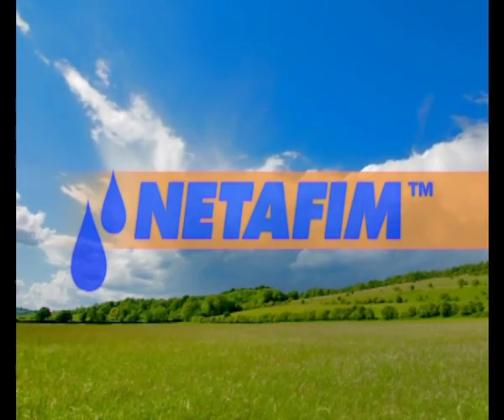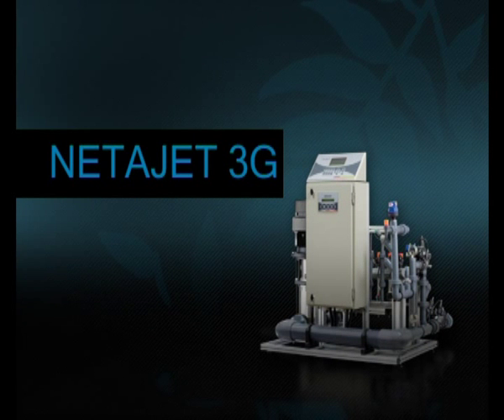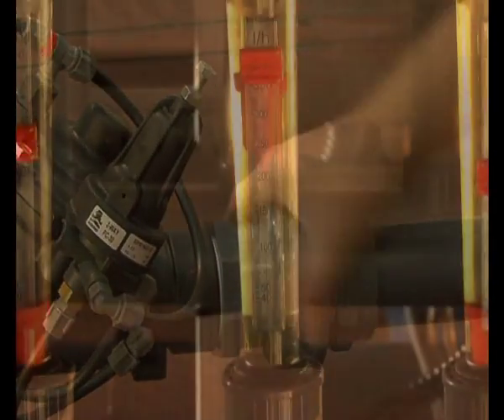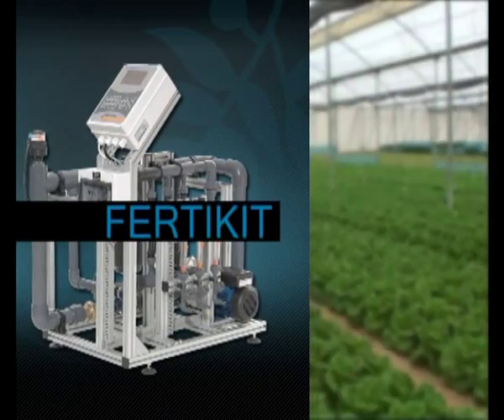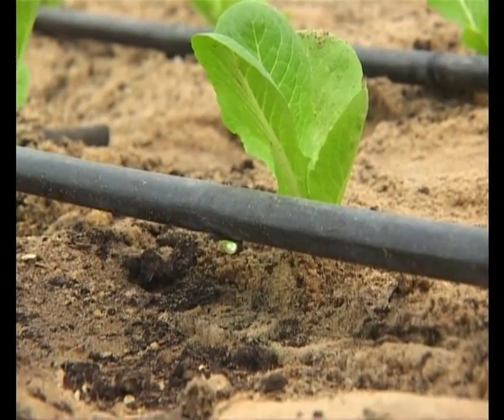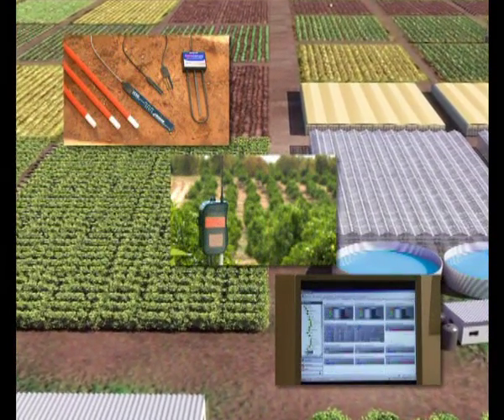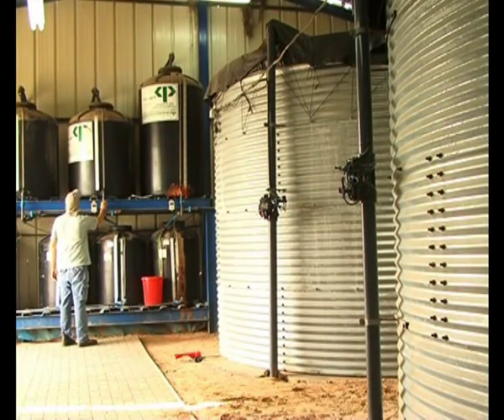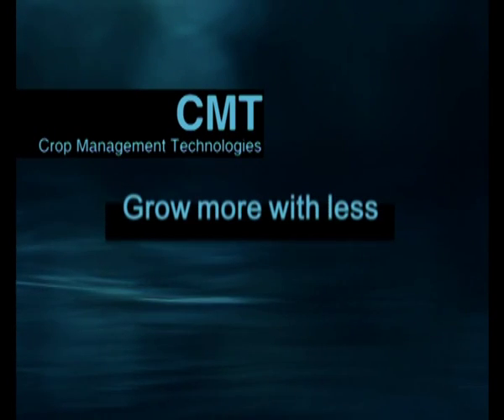Crop Management Technology.wmv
Crop Management Technology (CMT). MORE EFFICIENCY MORE SENSE